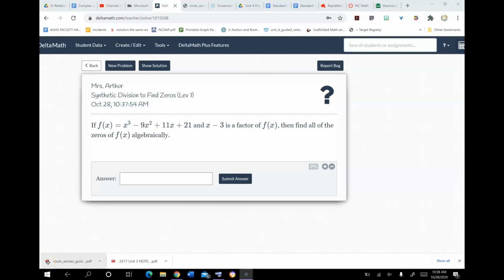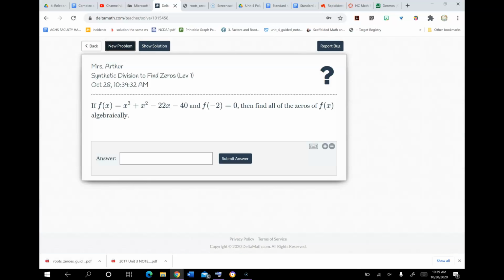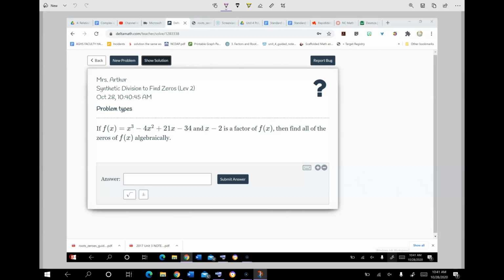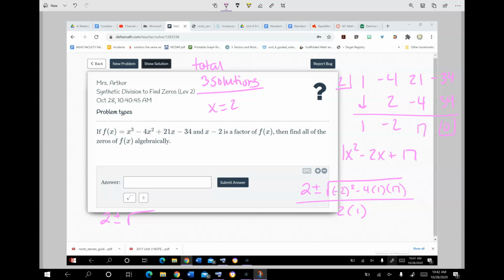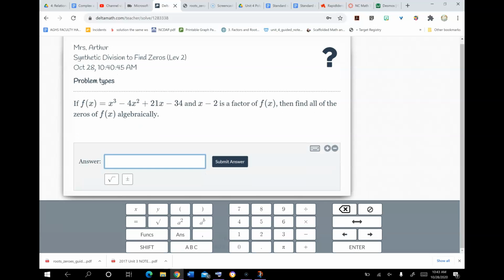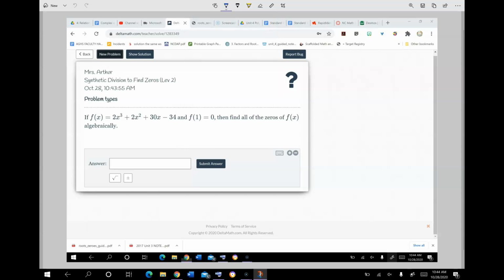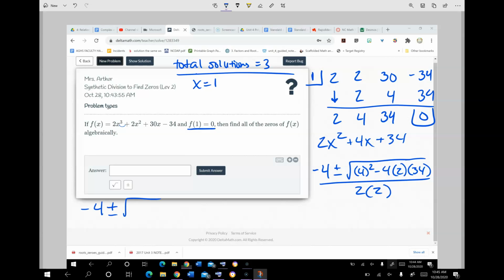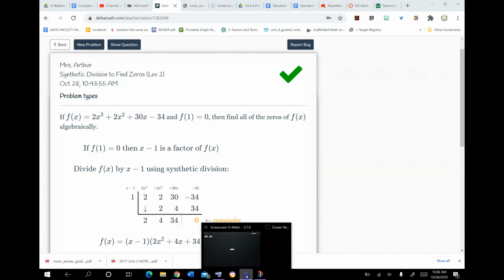Delta Math Solving Polynomials